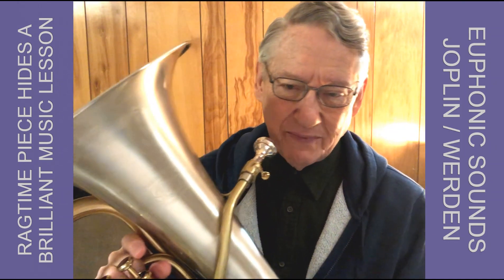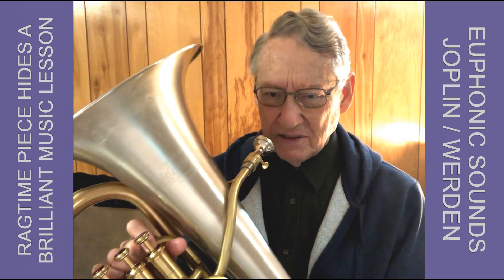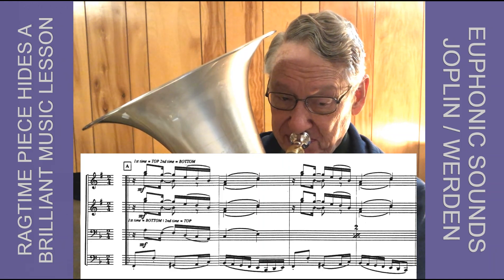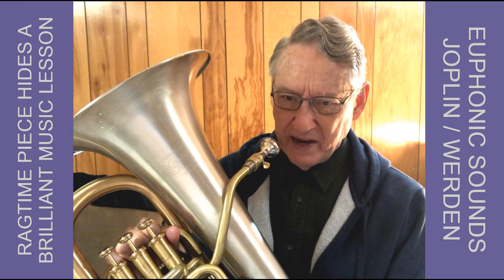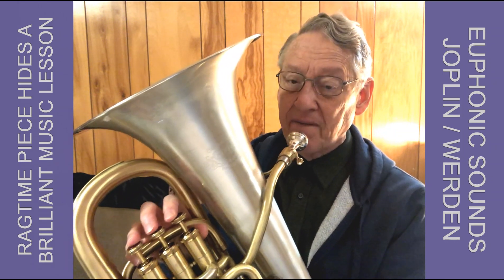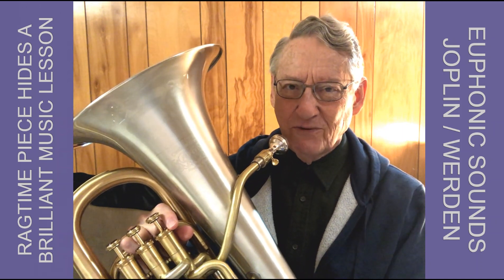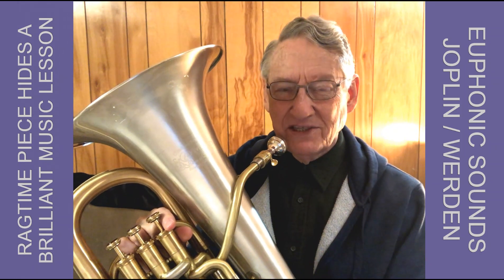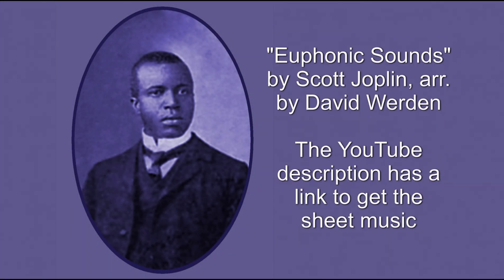Euphonic Sounds by Joplin/Werden for Euphonium-Tuba Quartet. Demo/Lesson and Full Quartet Recording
Black American composer/pianist Scott Joplin wrote over 100 ragtime pieces, including this wonderfully-named "Euphonic Sounds." As much fun as it is to hear and play, there is a hidden music lesson inside! I'll talk about it in the first part of the video as I demonstrate some of the melodies and syncopations. After that you can hear a full recording by the Atlantic Tuba Quartet. Sheet music (in printed or PDF/download format) is available here: